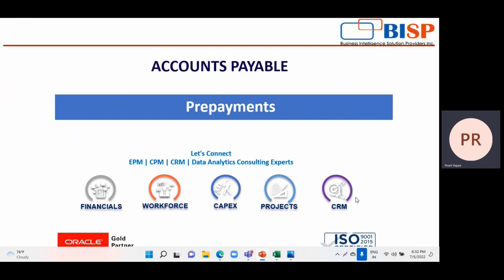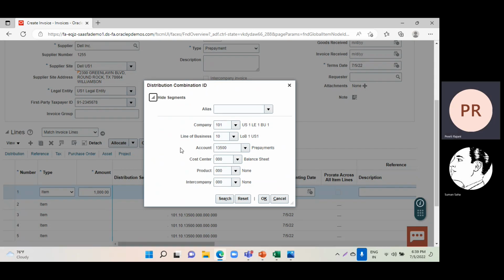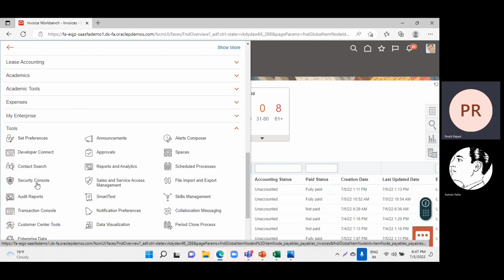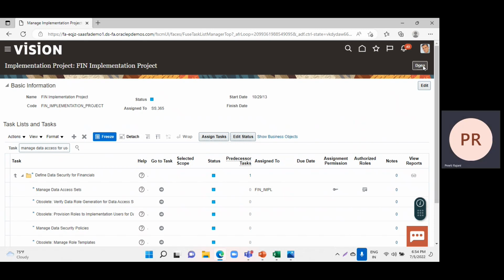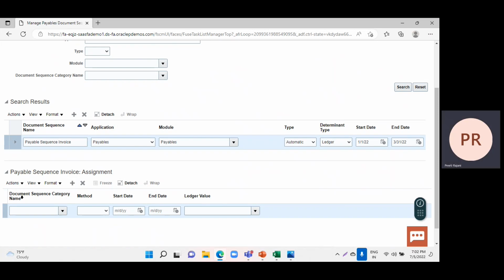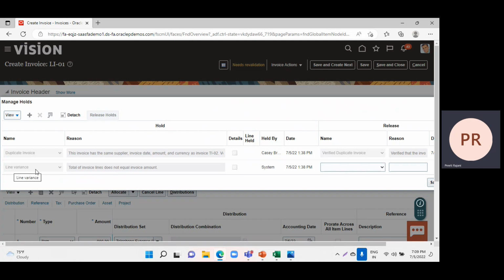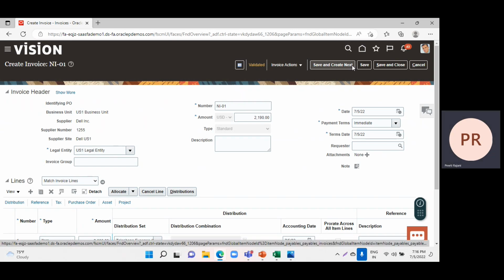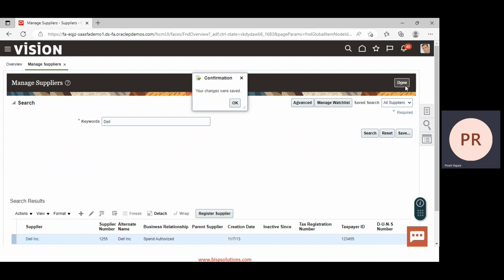Oracle Fusion Accounts Payable | Getting Started with Oracle Fusion AP II | Fusion Implementation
In this video tutorial, we will explain Oracle Fusion Accounts Payable | Getting Started with Oracle Fusion AP II | Fusion Implementation

list=PL7CWBDRZZ_Qd0FQQ5J-npMFcjzQTgs5dl